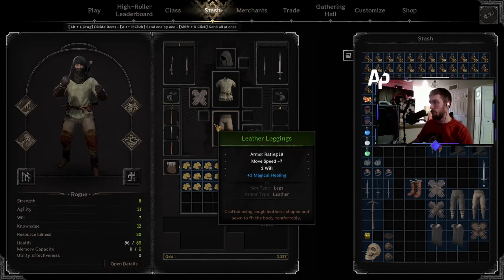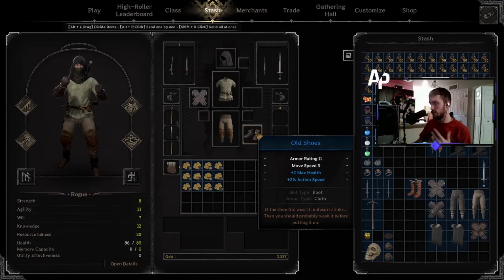Goblin Caves vs Ruins SOLO - Dark and Darker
We are taking a look at the pros and cons of the goblin caves and the ruins maps as a solo player to see which one is better suited for money as well as gear! Each has a benefit as well as a few concerns that we look into a little more. Please let me know what you think of the video in the comments below! Check back in for future Dark and Darker content as we move forward!

MUCH LOVE

Dubby Energy - The best tasting and ever lasting energy from the one and only

Starforge Systems - Stay on top of the competition with high quality components and the best care one could ask in a prebuilt system!